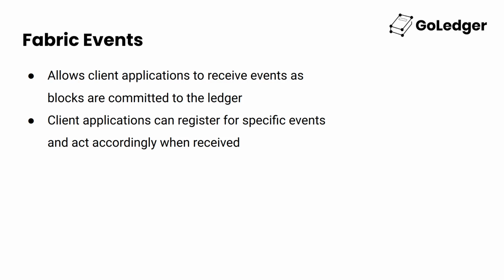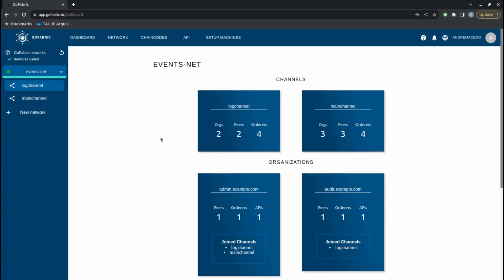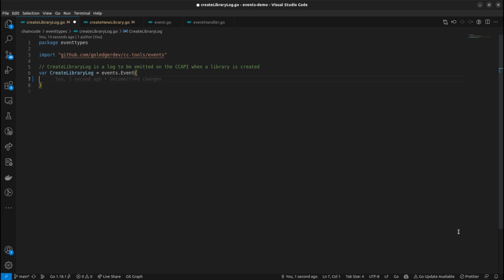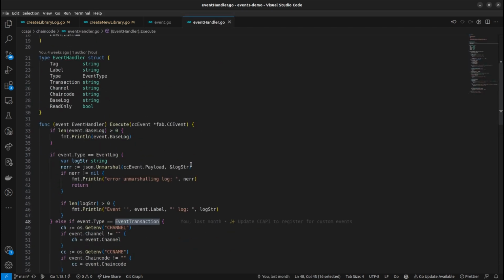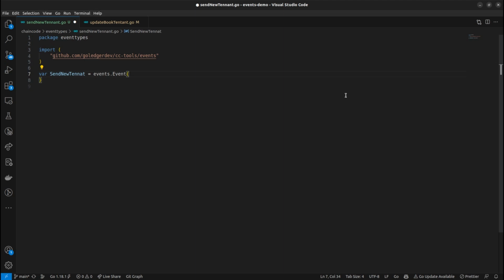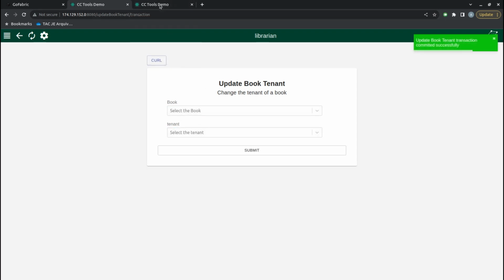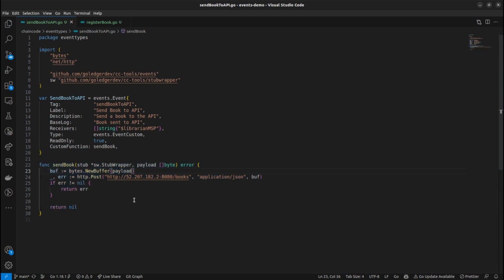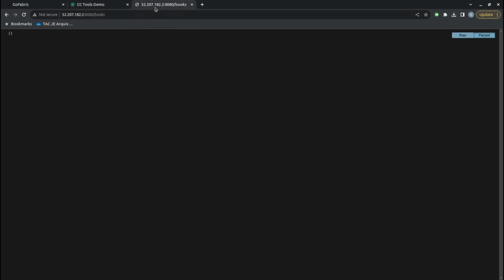How to use Hyperledger Fabric chaincode events with cc-tools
In this video, we show how you can use the library cc-tools to power chaincode events by logging and invoking transactions. Events make your blockchain achieve greater complexity and cc-tools makes it easy.

GoLedger CC-Tools is an open-source project led by the awesome team at GoLedger and open for anyone looking to develop chaincodes in Go. It implement types and methods that accelerates development enormously.

CC-TOOLS FEATURES
- Management of transaction details - Compatible web service